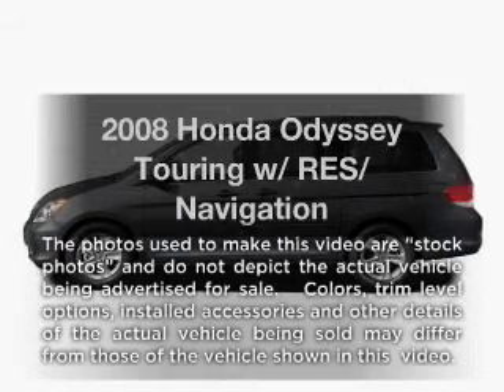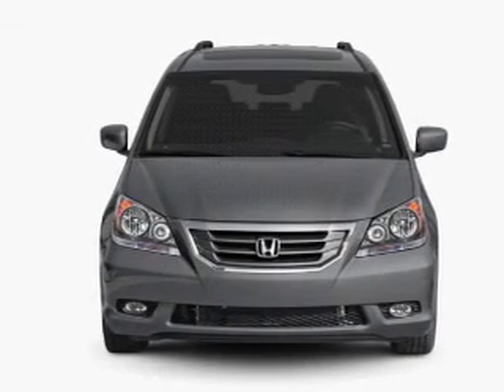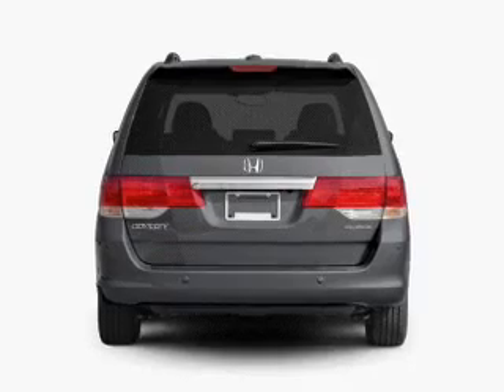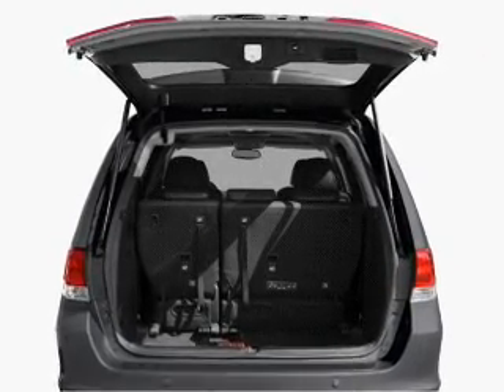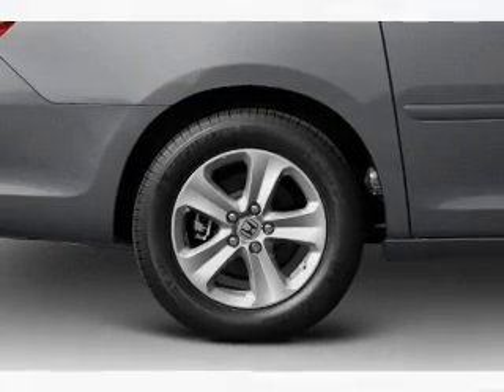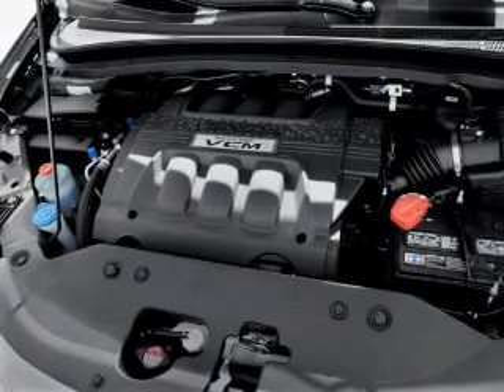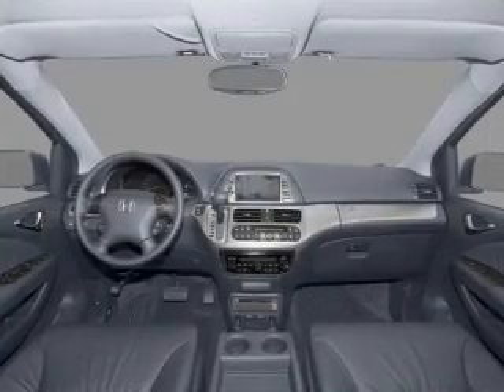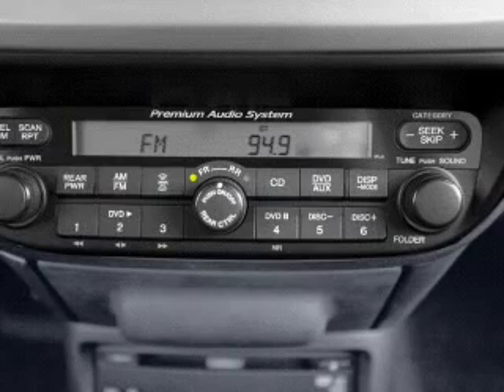2008 Honda Odyssey - Grand Rapids MI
Year: 2008
Make: Honda
Model: Odyssey
Trim: Touring w/ RES/ Navigation
Engine: 3.5 liter 6 cylinder 24 valve
Transmission: 5-Speed Automatic
Color: White
Mileage: 45461
Address:
3050 Broadmoor Ave SE